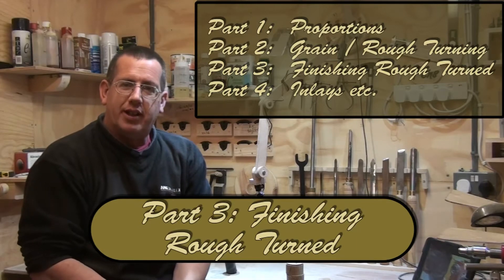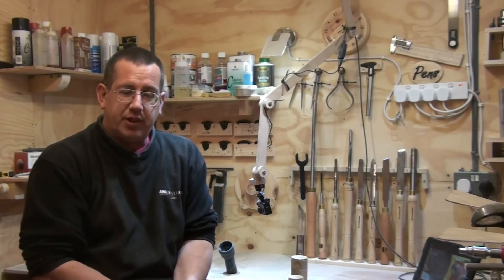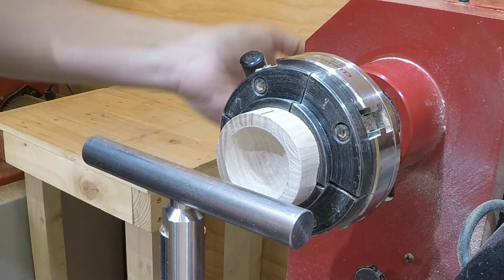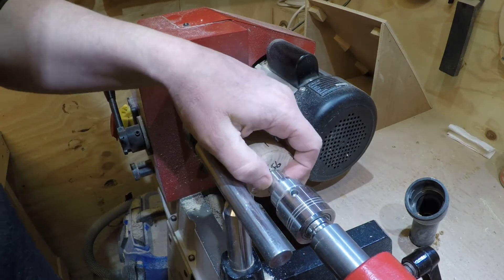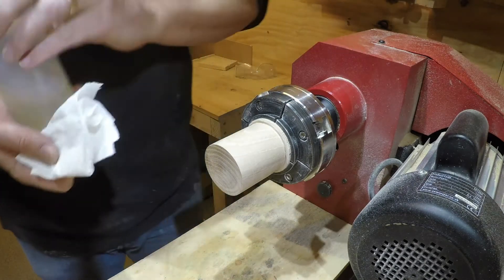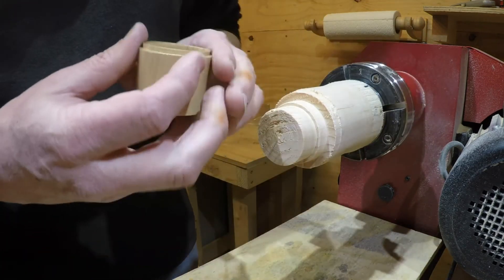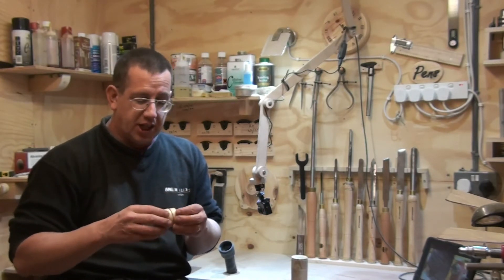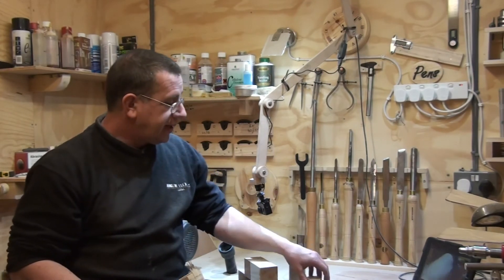Box Series Part 3 - Episode 87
A small four part series looking at a few different options when making lidded boxes.

In this Part 3 on Finishing Rough Turned, I finish off a small box that I rough turned a few weeks before that was left to dry out in the workshop

Part 1 - Proportions
Part 2 - Grain / Rough Turning
Part 3 - Finishing Rough Turned
Part 4 - Inlays etc.

Music
The Handymans Lament (Instrumental)